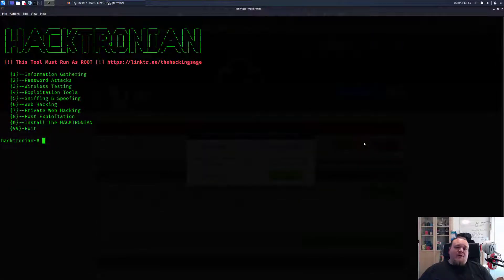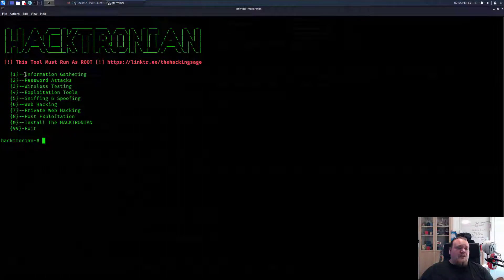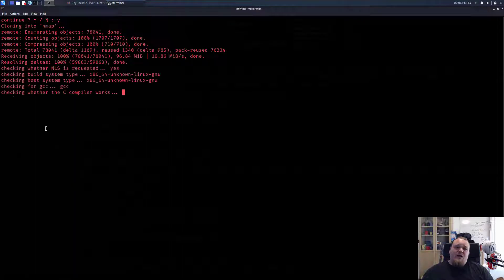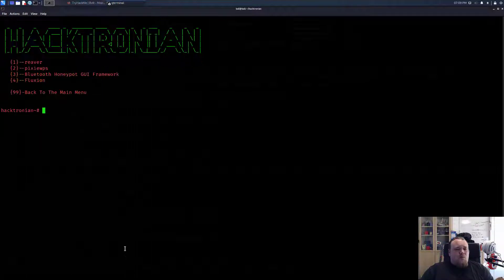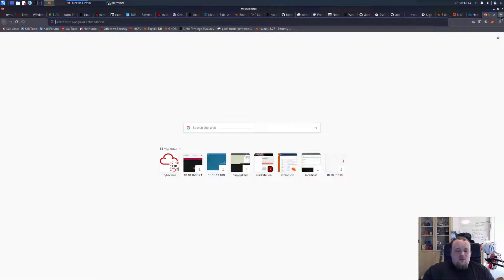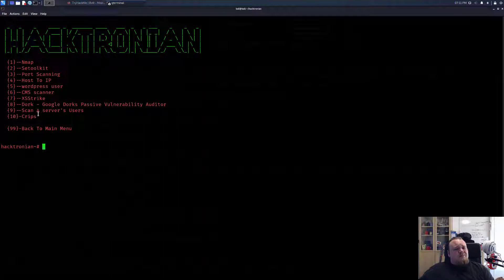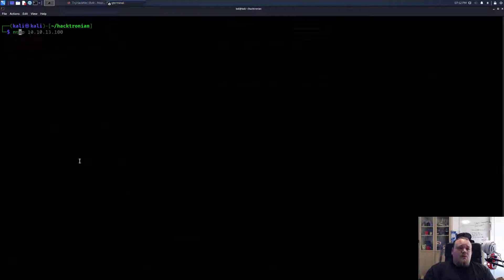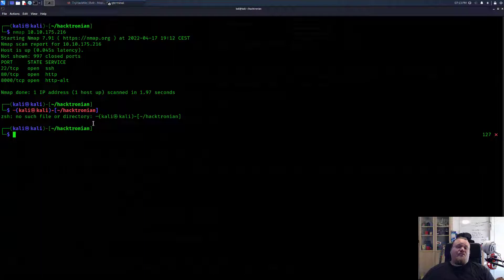Hacktronian - All in one tool to all hacks - Install what you want - Do I like it?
Hacktronian - All in one tool - Install what you want - Do I like it? Well, lets find out :)